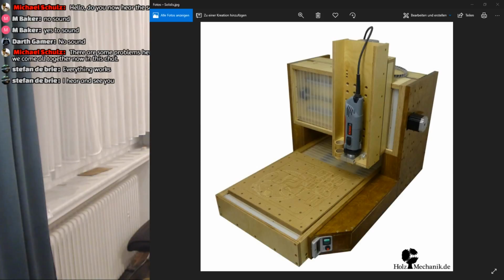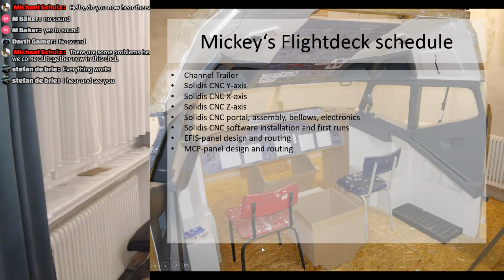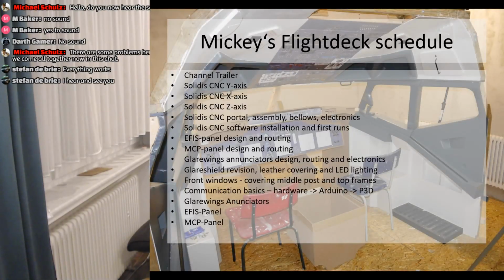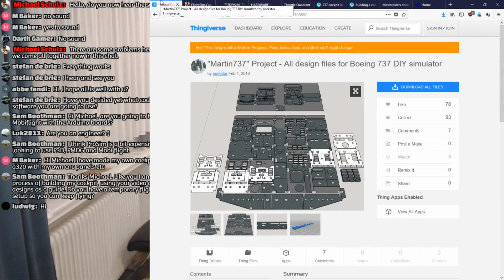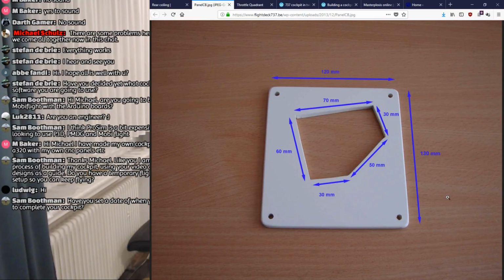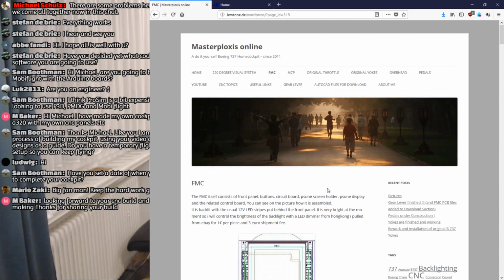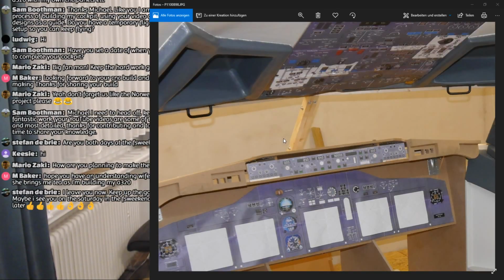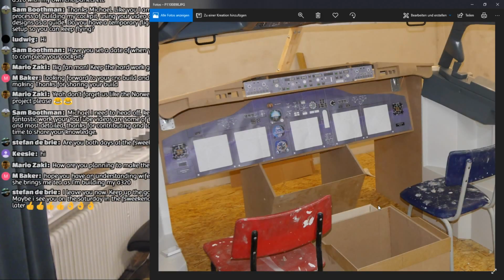A Boeing 737-800 Homecockpit - Live Stream 16.09.2018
In this live stream from sunday 16. september 2018 I talked about the next steps of the cockpit project and general homecockpitbuilding. There is also another great side project coming up which I presented in this stream.

00:00 Intro
1:32 Welcome
2:08 Eyebrow windows are finished
3:15 A picture of the cockpit
4:08 Upcoming project (Solidis CNC)
6:03 Shedule and next steps
14:26 Have you decided yet what cockpit software you are going to use
15:44 My goal behind building a CDU
17:19 Are you using mobiflight with the arduino
18:35 Are you an engeneer
19:25 About Prosim737
21:06 Why don't you use ready made devices
22:32 What is your budget
26:09 Do you have a temporarely flightsim setup
28:27 Showing some interesting websites part 1
31:25 3D printing panels
33:05 Showing some interesting websites part 2
45:05 Have you set a date for being ready with the cockpit
46:33 Cockpit building is hard work
47:40 Why do I show the CNC build to you
51:13 Are you both days on the FsWeekend
52:34 Are you planning to make the Yokes
55:13 I hope you have an understanding wife
56:13 Steps in the cockpit in the far future
1:01:49 Building a throttle
1:03:20 Saying goodbye

The websites I presented in the stream:
Overhead on thingiverse: